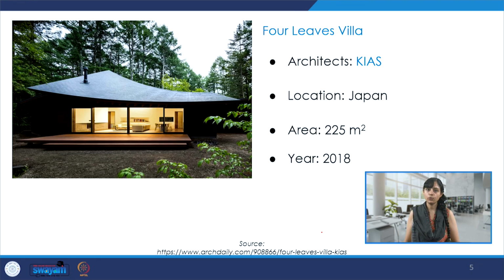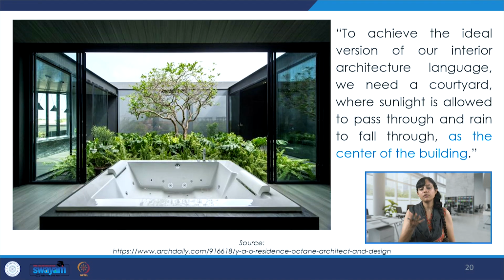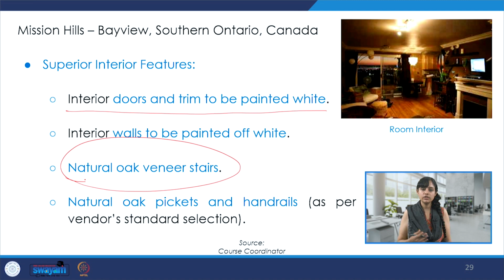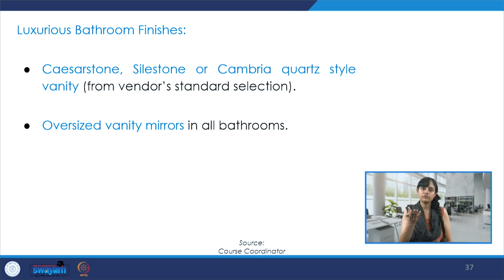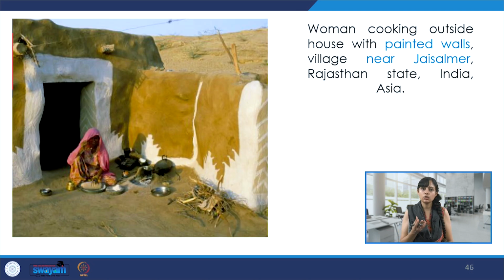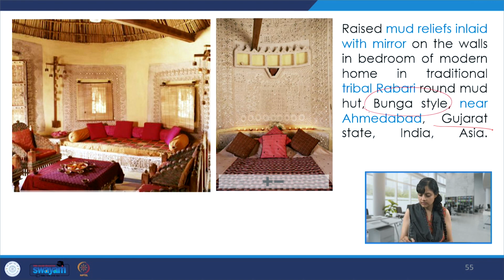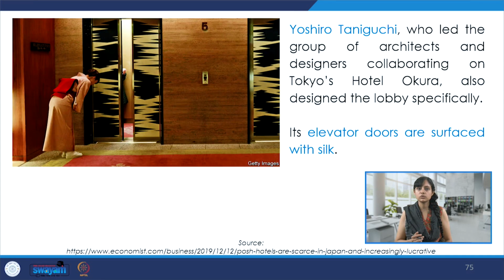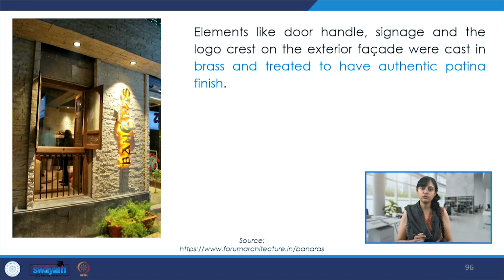Lecture 04: Interior Design: Case Studies and Examples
In this lecture, we will discuss Interior Design through case studies and examples, showcasing innovative designs, problem-solving techniques, and creative approaches to functional and aesthetic challenges.